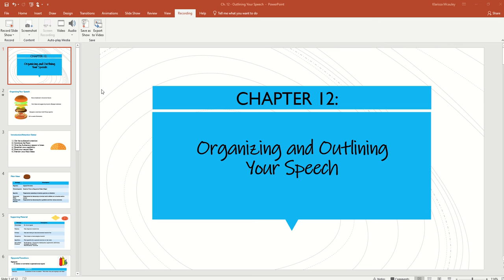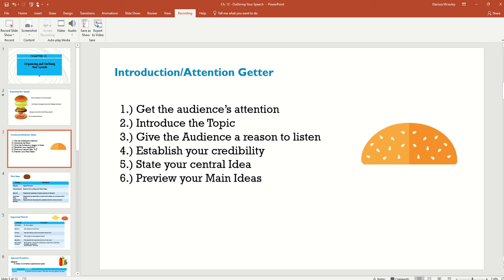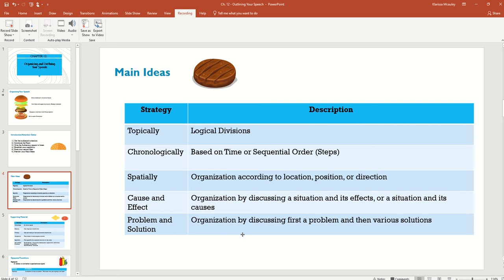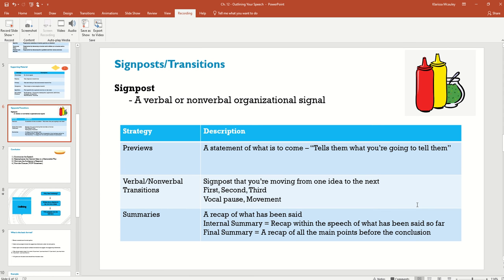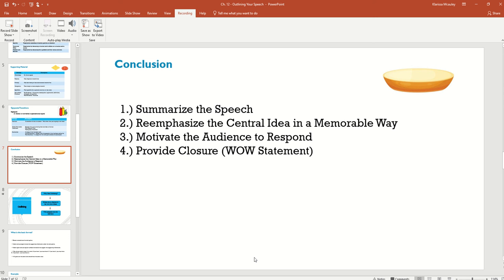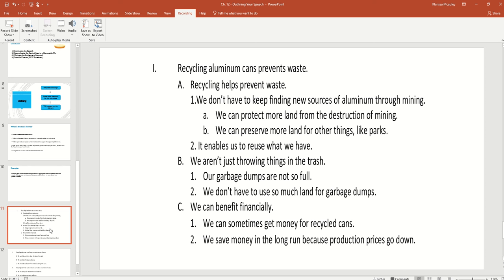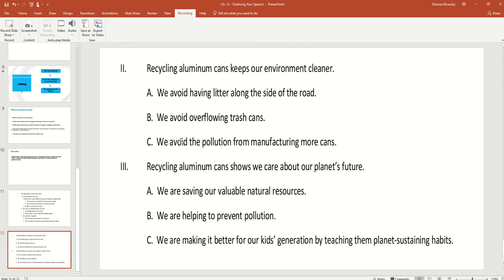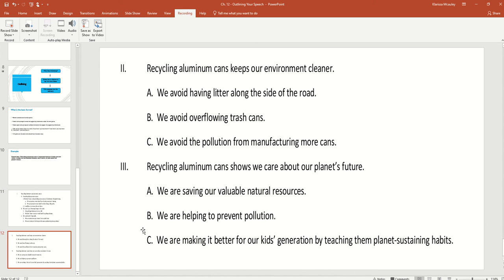Organizing and Outlining Speech